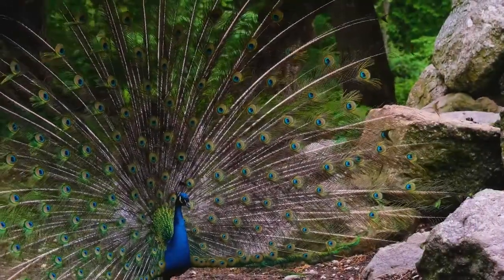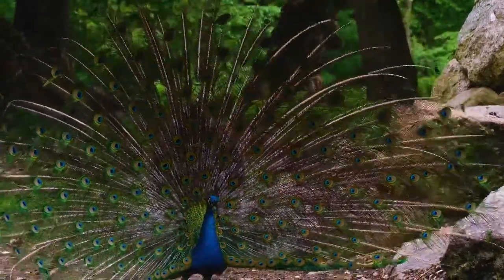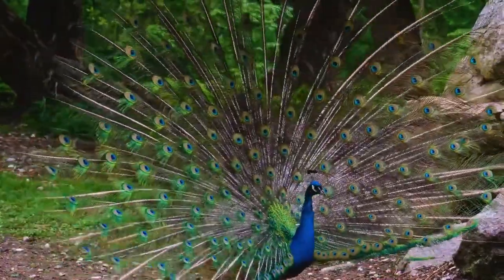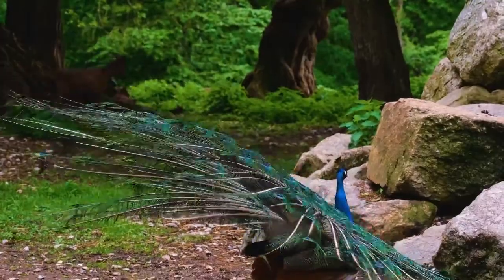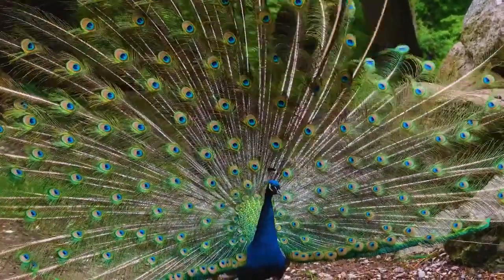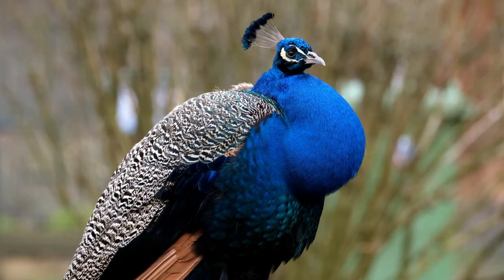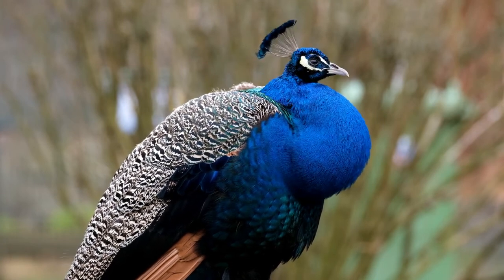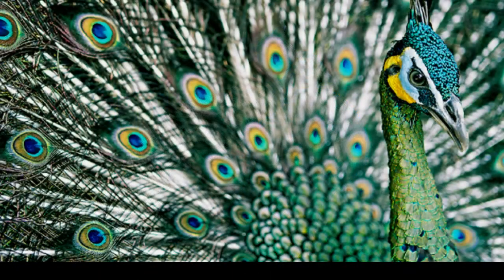peacock(peafowl)| Different types of peacock | Welcome to Worldwide Animals channel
animals,animalslife,animalsinjungle,animalsvideo,fish,birds,wildanimals,wildlife,worldwideanimals,worldwide,2021,jungleanimals,amazing animals ,peacock ,peafowl